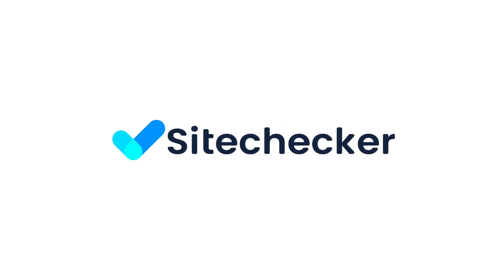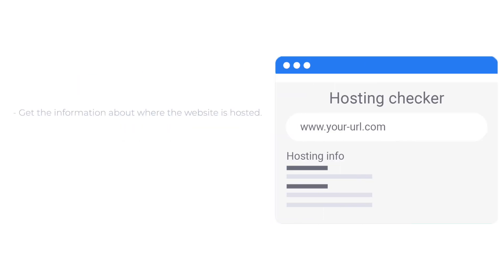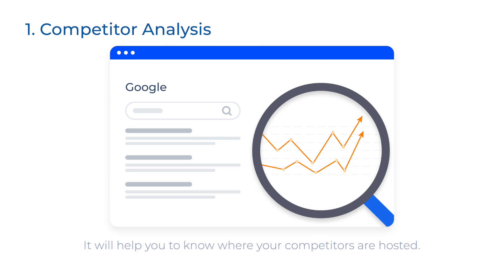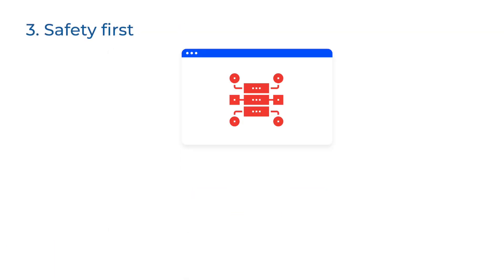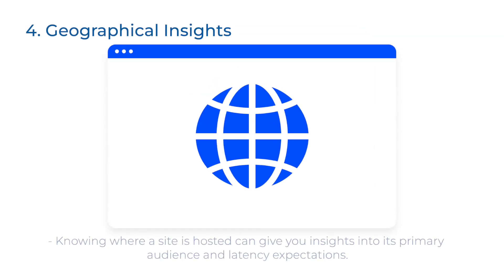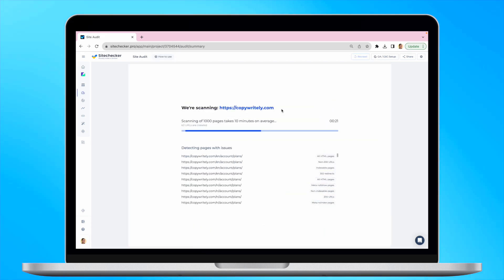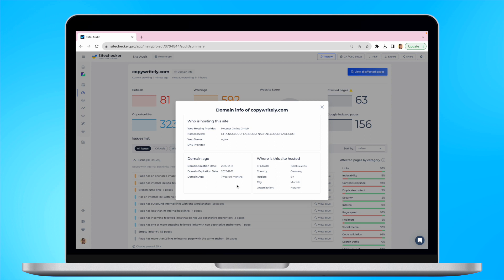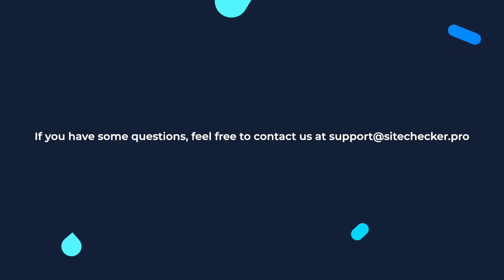How to Check Hosting [Server] Location of ANY Website.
🔍 Unlocking the Secrets of Website Hosting with Sitechecker.pro!

Ever wondered where a website truly "lives"? Dive into the fascinating world of hosting checkers in today's video! We explore the myriad reasons you might want to uncover a site's hosting details – from competitor analysis and choosing a reliable hosting provider to ensuring safety and satisfying technical curiosity. With the power of Sitechecker.pro's user-friendly hosting checker, get insights at your fingertips. Join us on this digital adventure and get ahead in the web world!